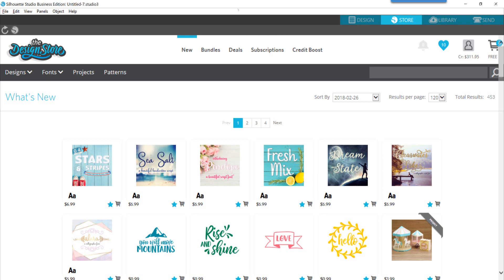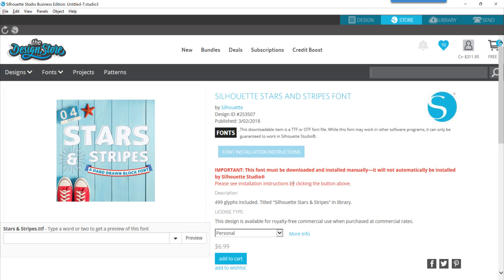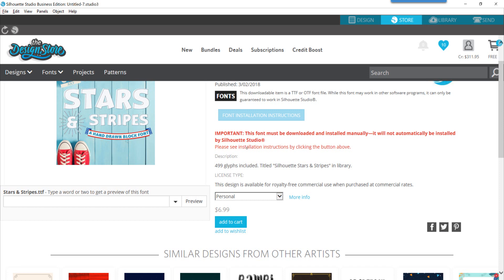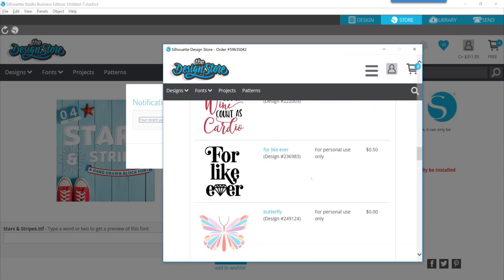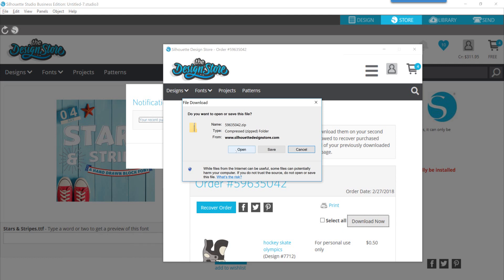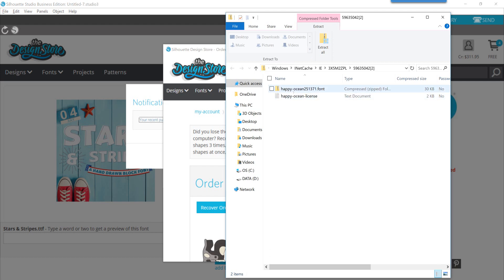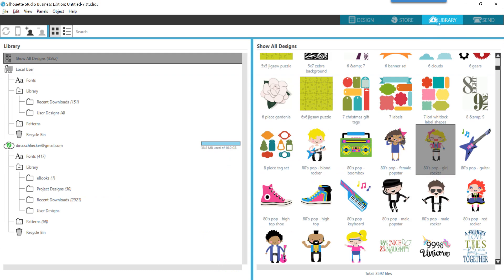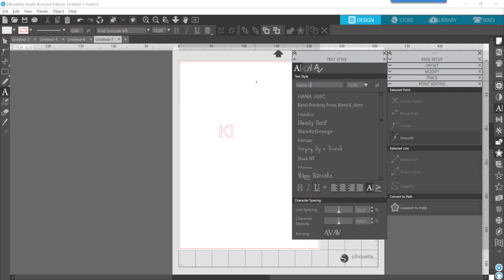Silhouette Studio v4 - Installing Premium Fonts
This video covers how to locate the new premium content (fonts) available from the Silhouette Digital Store after purchase as well as how to install for use in your projects.  Premium fonts will display as an icon in your library like all others but the install option is different than other fonts offered by Silhouette. You must download & install the premium fonts as if you obtained them from external sources like dafont or fontbundles.